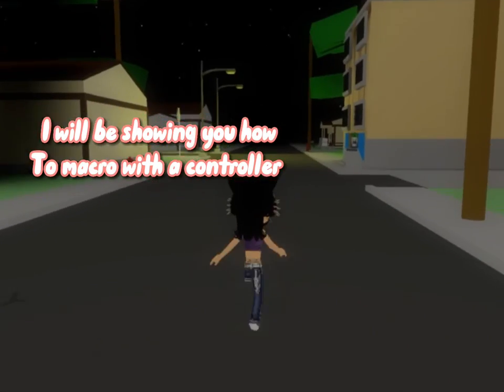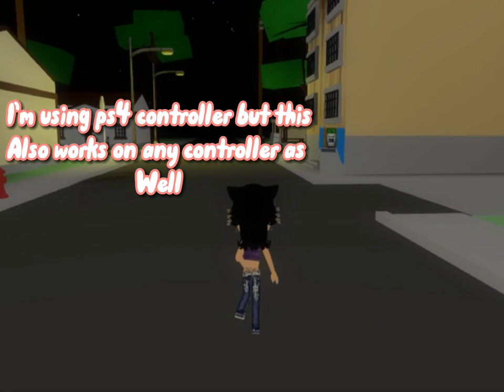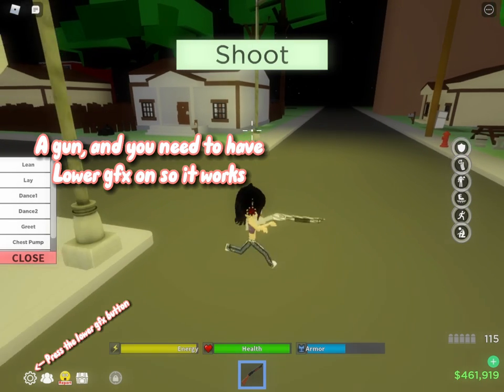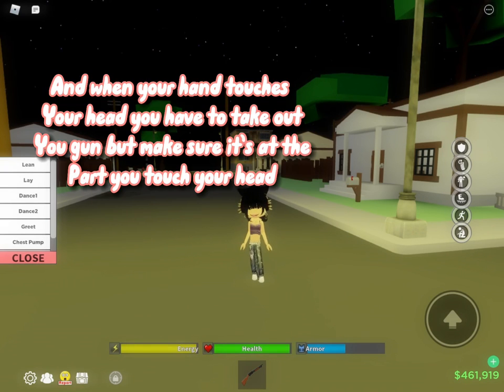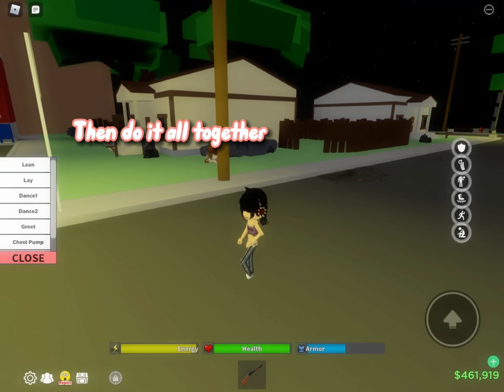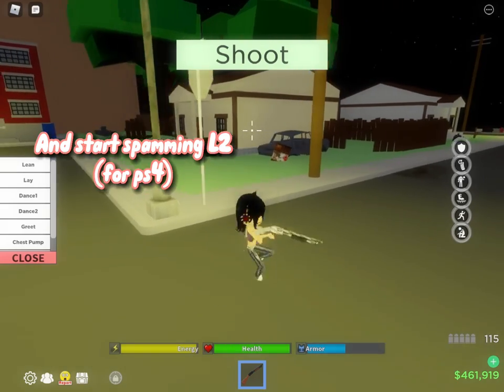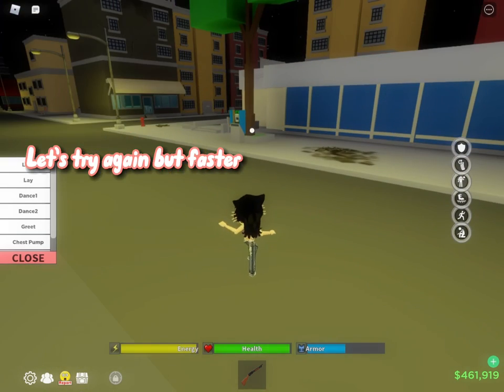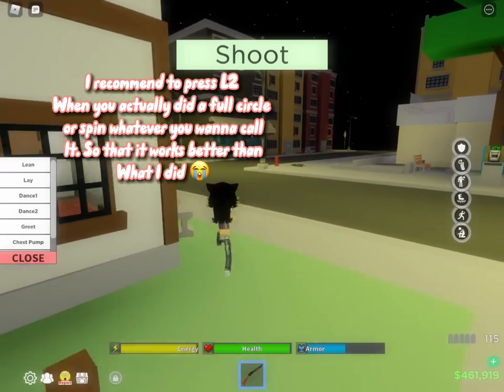How to macro with controller!